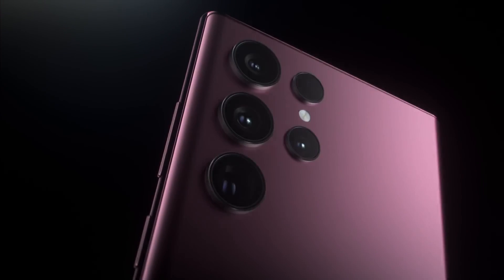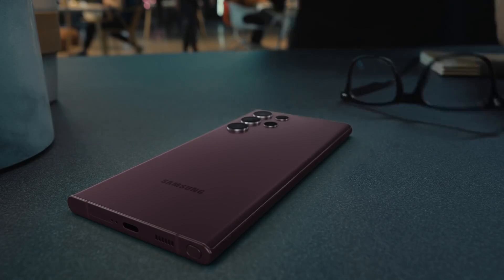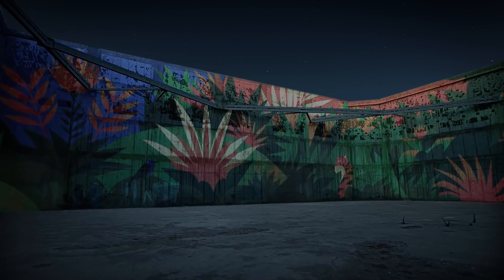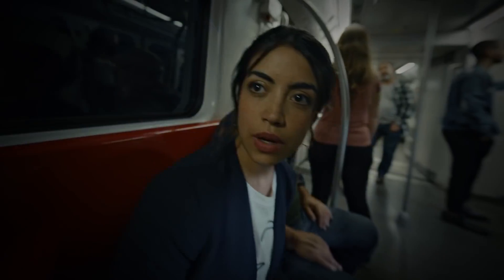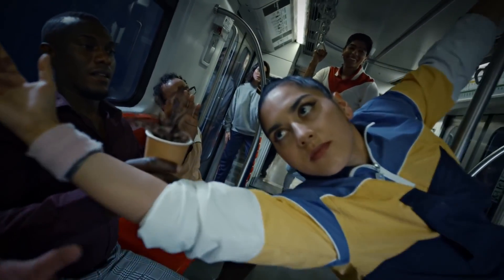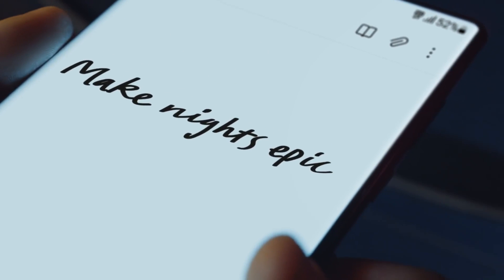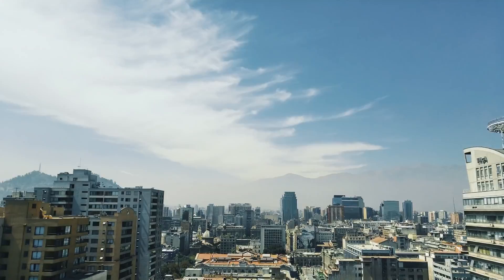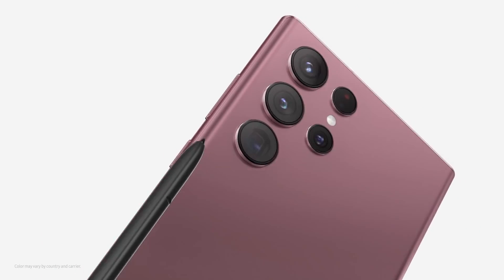Galaxy S22 Ultra: Official Introduction Film | Samsung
Introducing the new Samsung Galaxy S22 Ultra. The epic standard.

Break the rules of power and time with the fastest chip on Galaxy and All-Day Battery that lasts beyond a day, on a single super fast charge.

MakeNightsEpic with the power of Nightography – a brand new, low-light camera experience that makes photos and videos more epic than ever.

And for the first time, the power of Note meets the epic world of Galaxy S with a built-in S Pen.

The Galaxy S22 Ultra breaks the rules of what a smartphone can do.
Welcome to the epic standard.